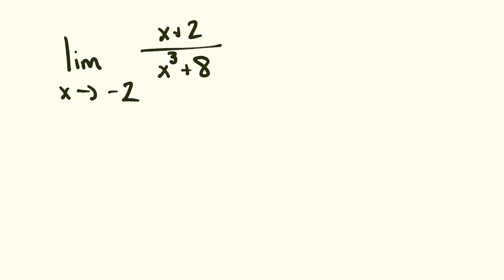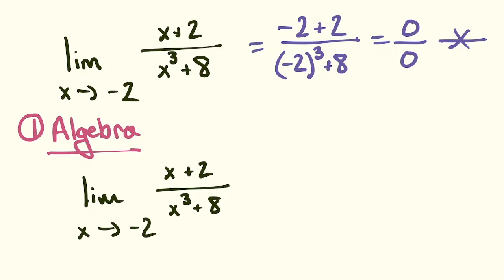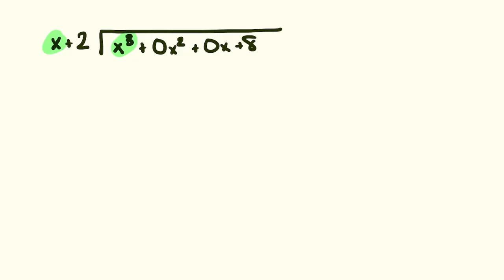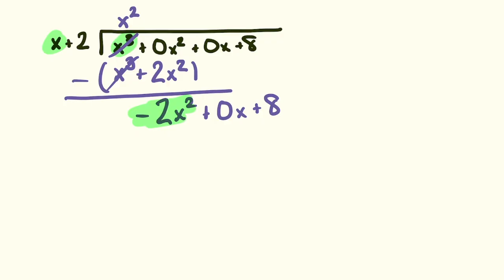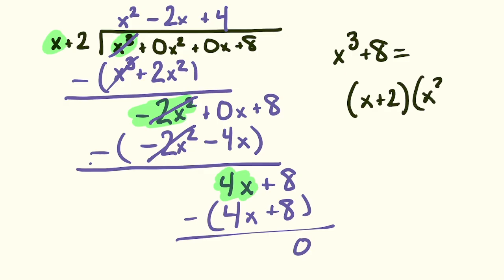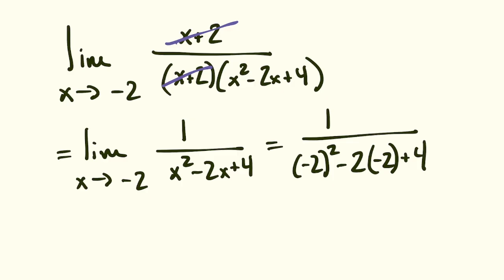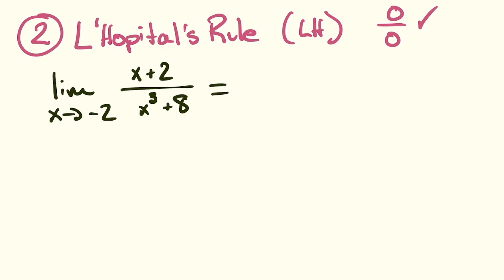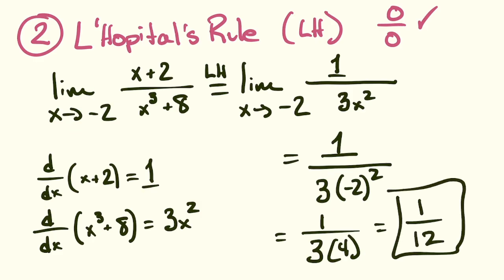How to Find the Limit of a Rational Function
Learn how to find the limit of a rational function, that is, a polynomial divided by another polynomial.